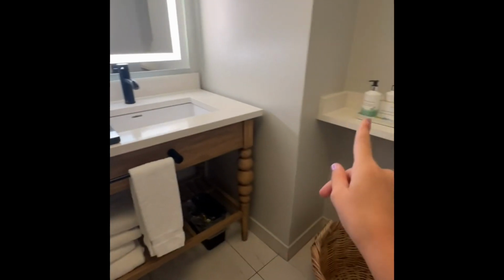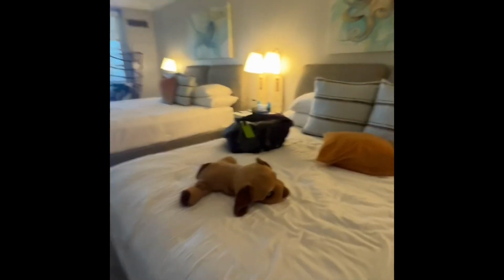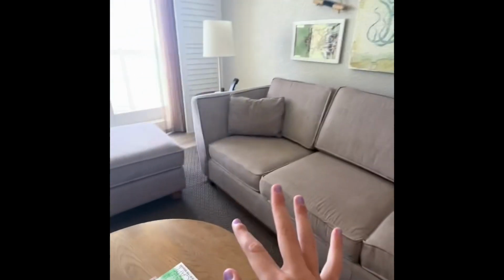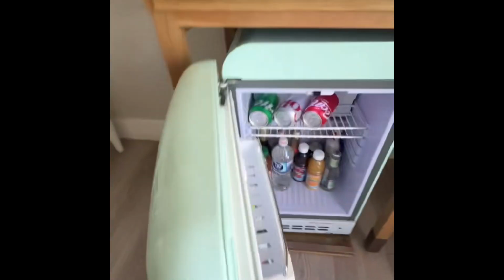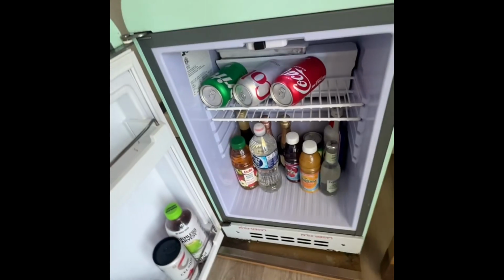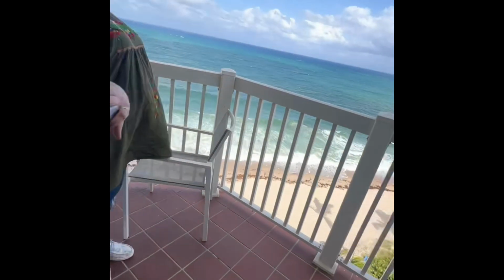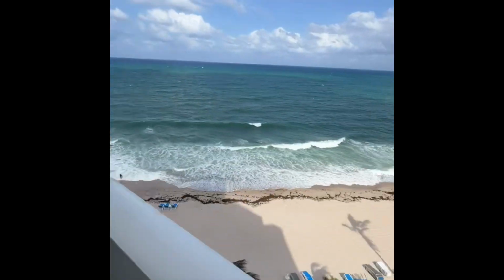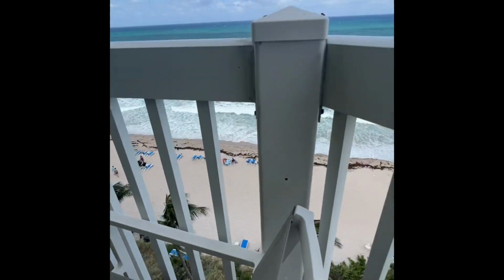Suite room tour at Pelican Grand Resort in Ft. Lauderdale Florida.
A room tour of the beautiful Pelican Grand Resort. Located in Ft. Lauderdale Florida. I was unable to go here and was lovingly provided video of a suite room to share. Please enjoy the tour!!!